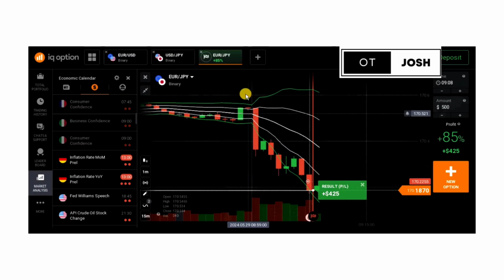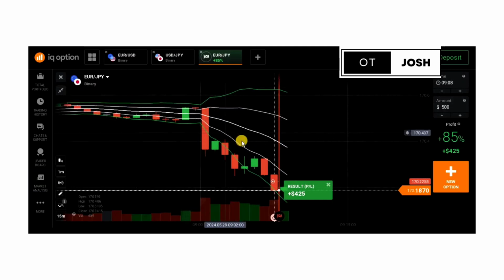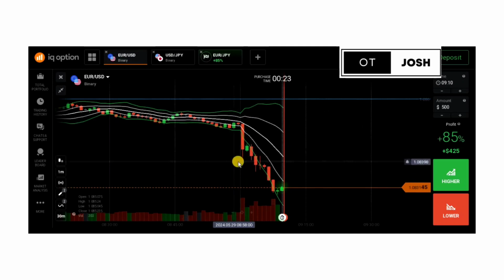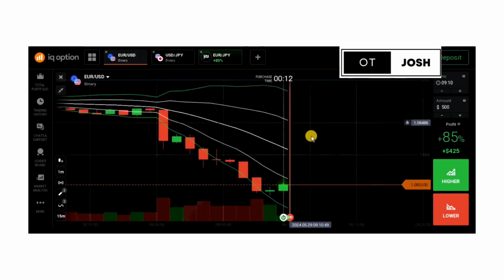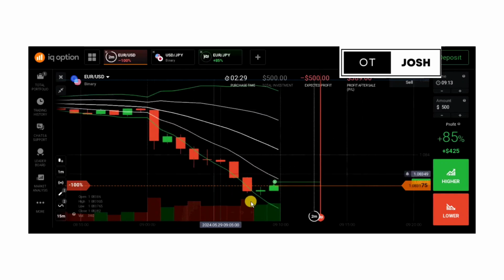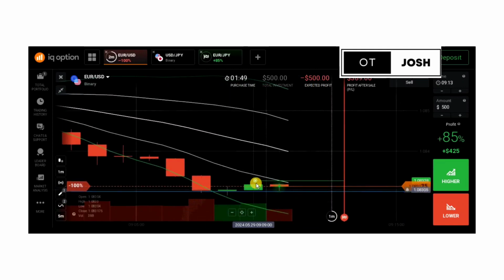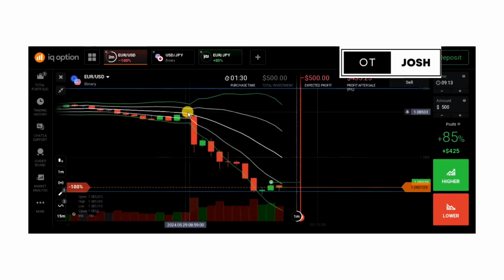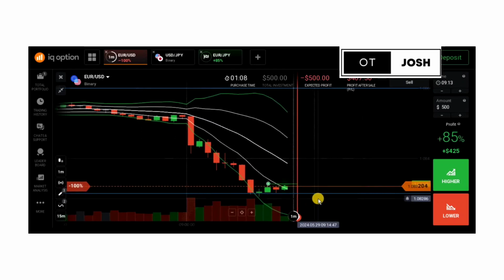BINARY OPTIONS STRATEGY FOR BEGINNERS: vpa.# web3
binaryoptionstips candlestick bollingerbands in this video, we look at the powerful Bollinger band trading strategy, this time it's the strategy whereby the price moves between the 1diviation and 2 diviation lower Bollinger Band. whenever price is in this part of the market, with correct market psychology we can successfully predict the next movement of the price in the short term direction.
with this strategy traders can sit on their hand and wait for the market to provide such conditions and thereby take advantage of it.# breakout